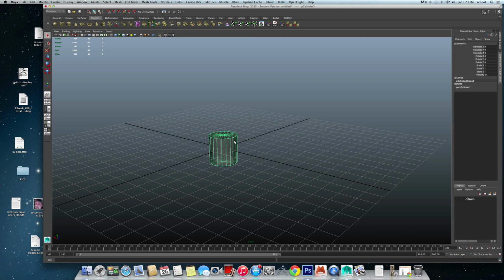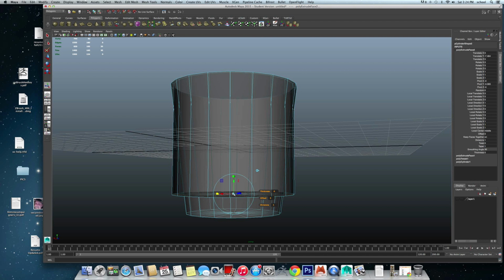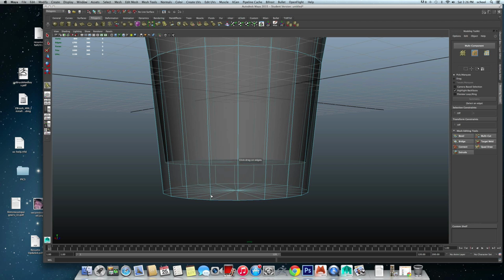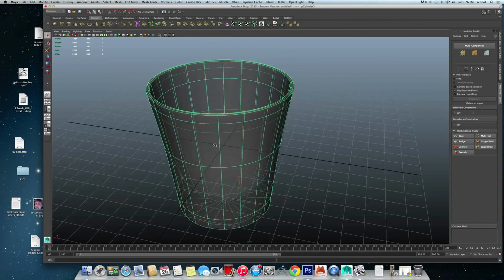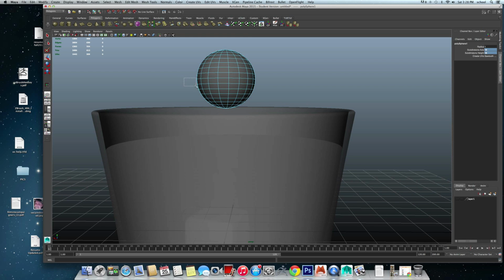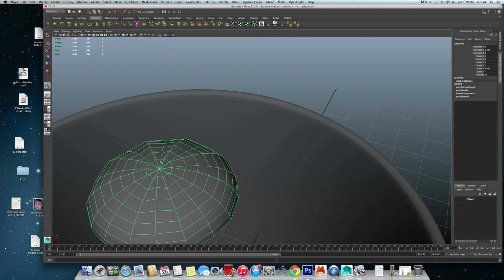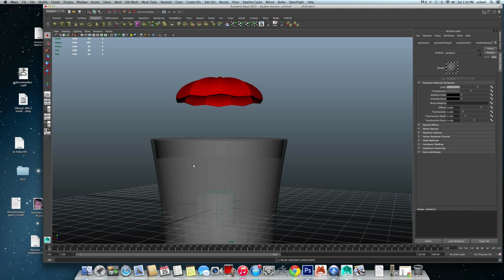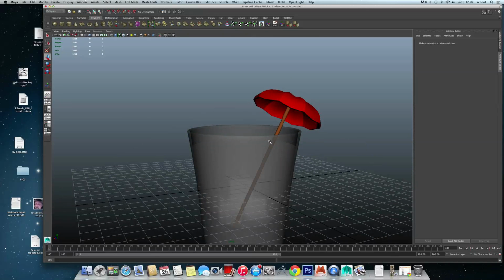how to make a umbrella drink in maya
quick how to video making a umbrella drink in maya